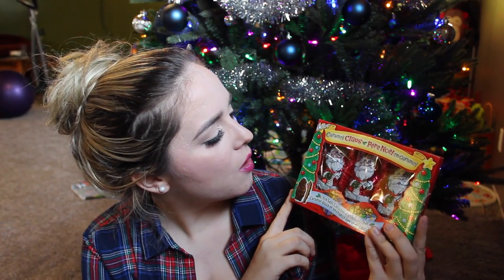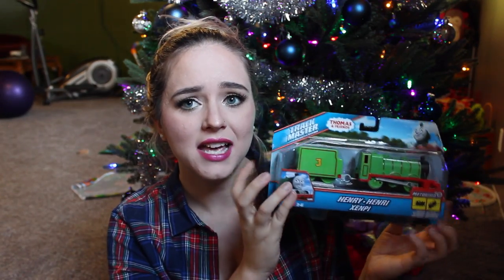Stocking Stuffers For Toddler! || MickIsAMom